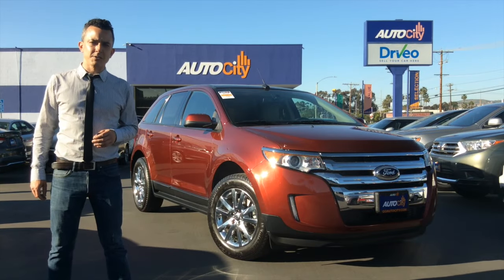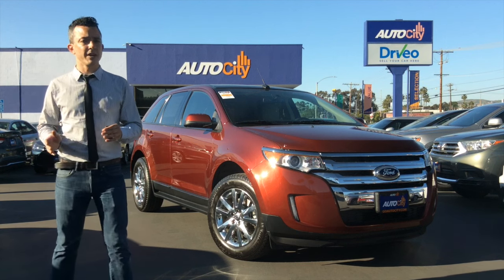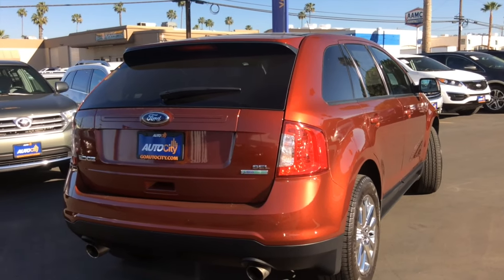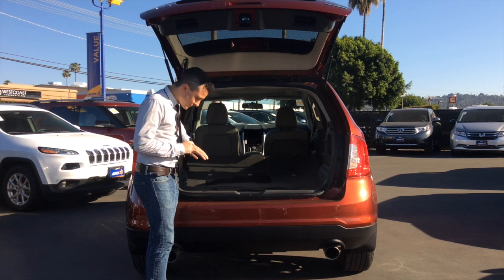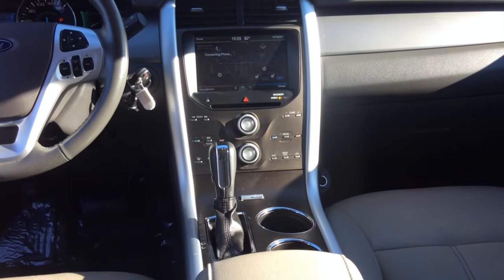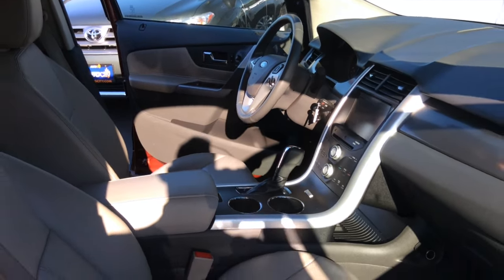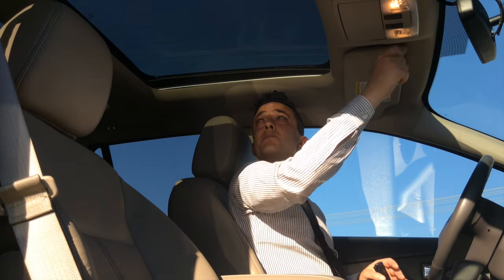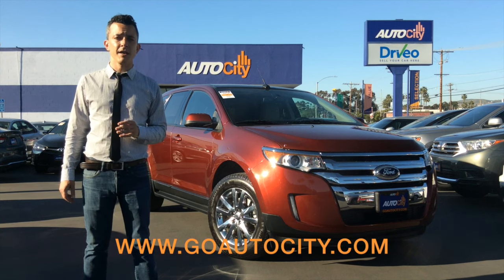2014 Ford Edge SEL, Walkaround and Review - SOLD!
Sold at Auto City in El Cajon, CA!  I had the pleasure of reviewing this beautiful Ford Edge before it went off to it's happy new home. (What a great color!) We got other Edges if you like the Edge!